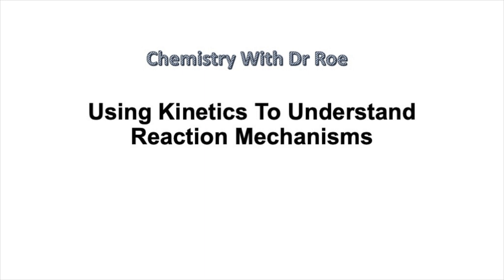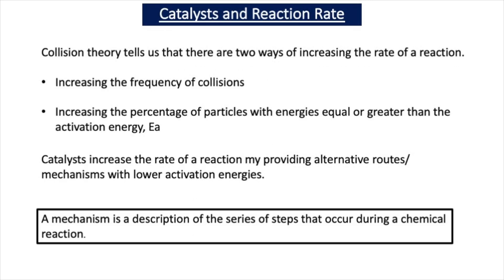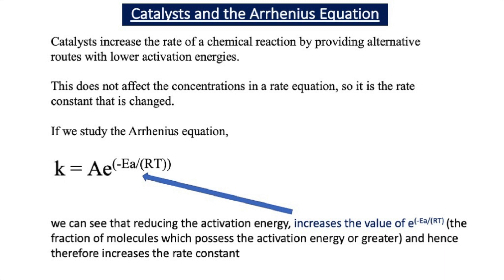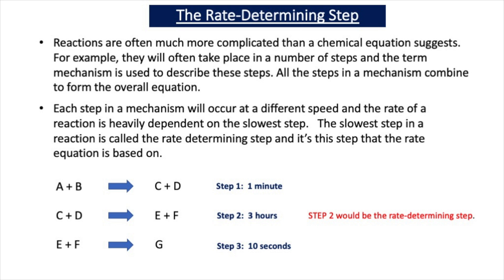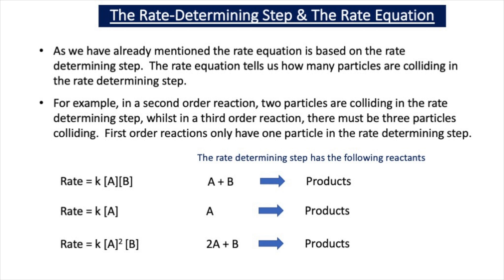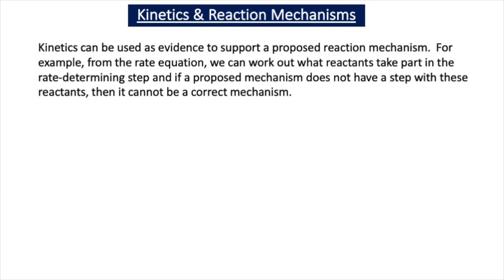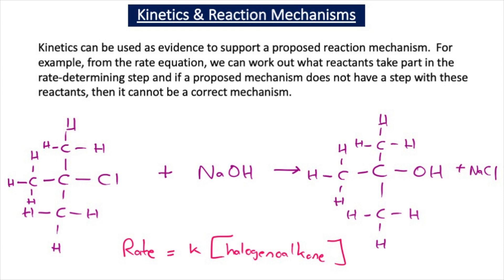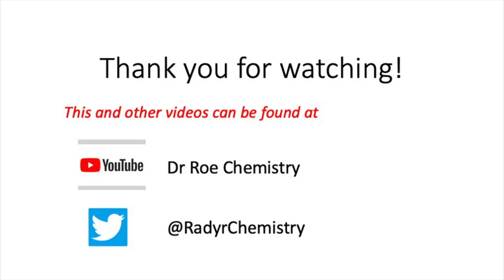Using Kinetics To Understand Reaction Mechanisms (A2 Chemistry)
This video aimed at A-level students, explains the meaning of the term, rate-determining step and how kinetics data can be used as evidence to support proposed reaction mechanisms. The video also explains to students that catalysts increase the rate of a reaction by providing alternative routes/mechanisms with lower activation energies and shows the effect of this using the Arrhenius equation.